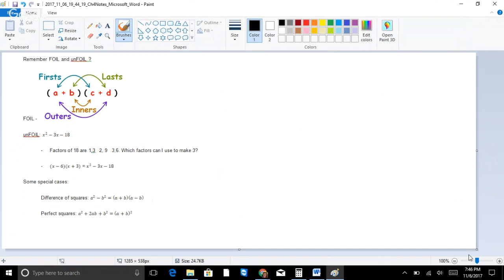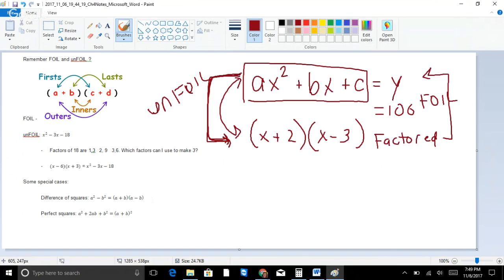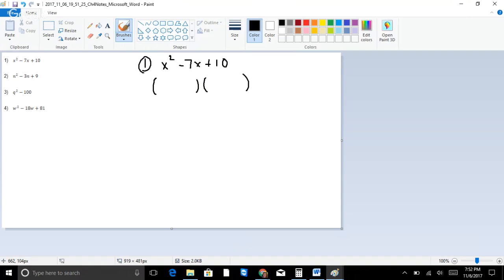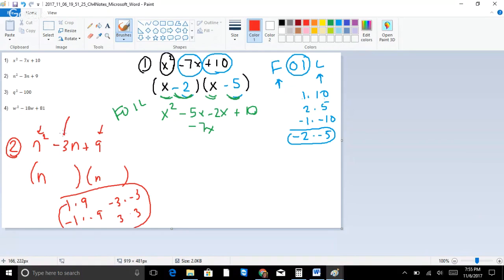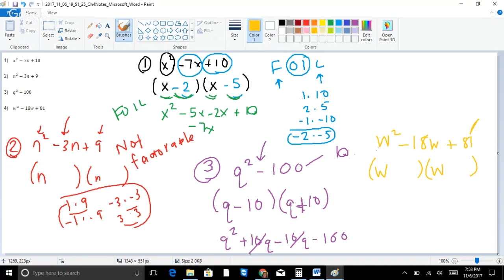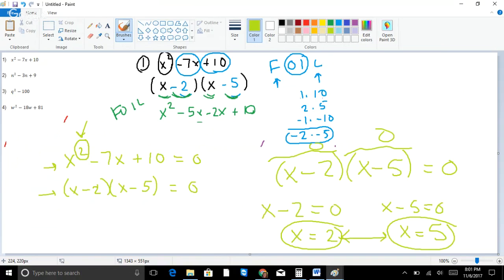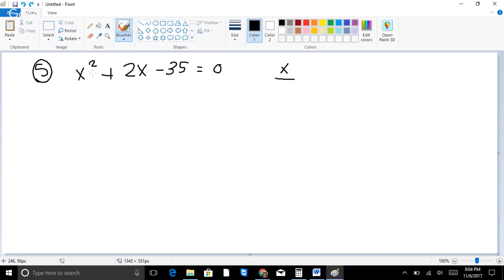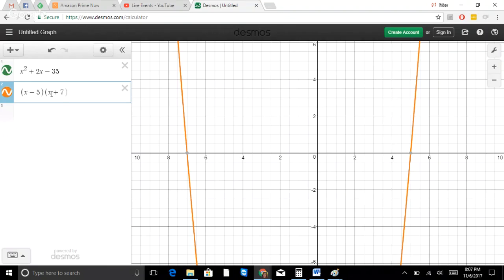Algebra II - 4.3